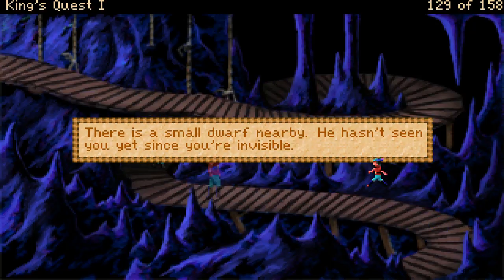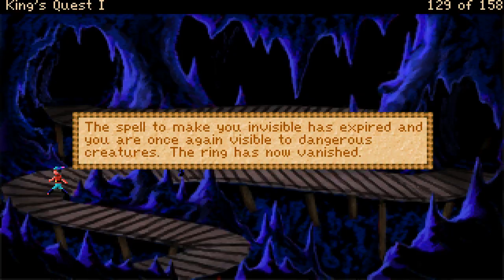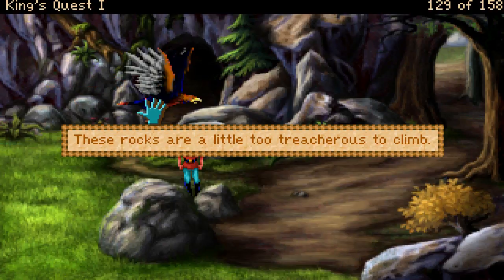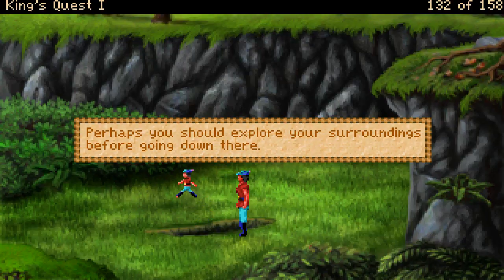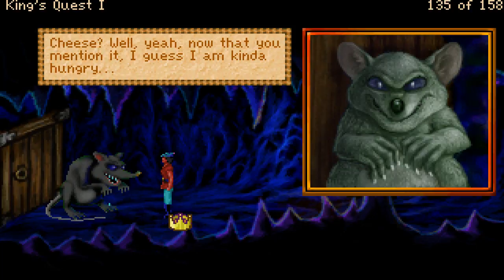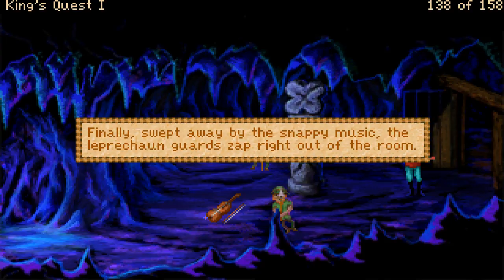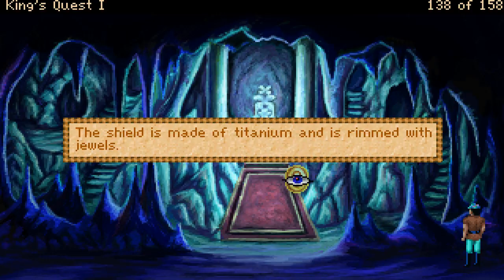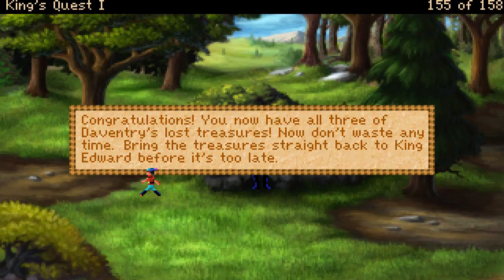King's Quest I Quest for the Crown - 04 Quest for the shield